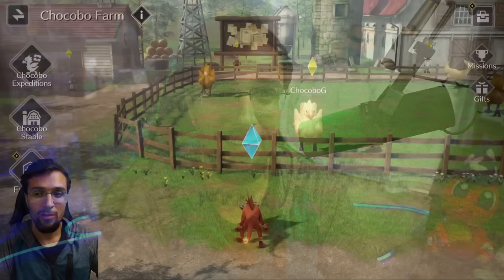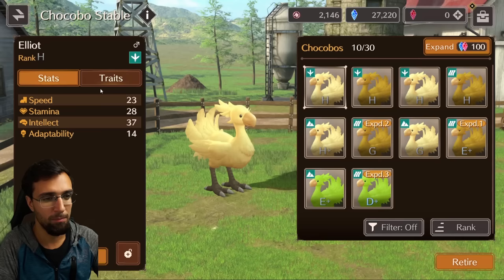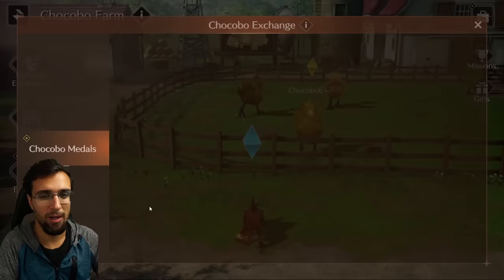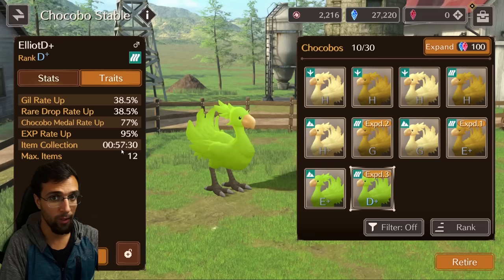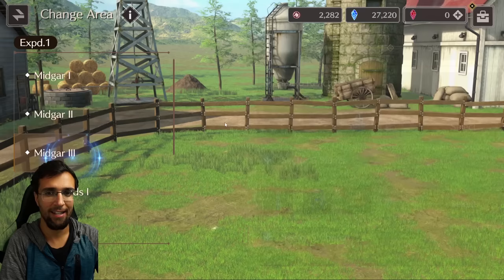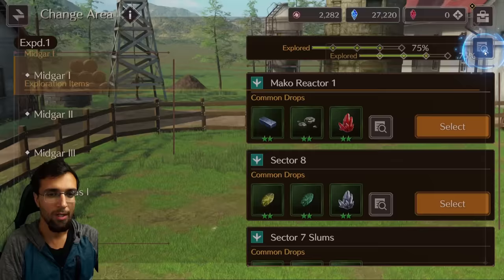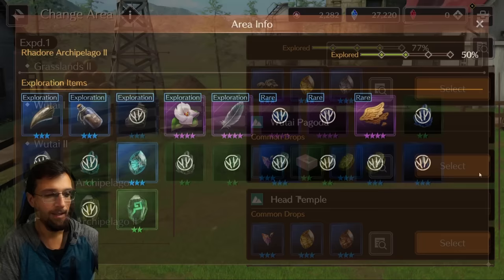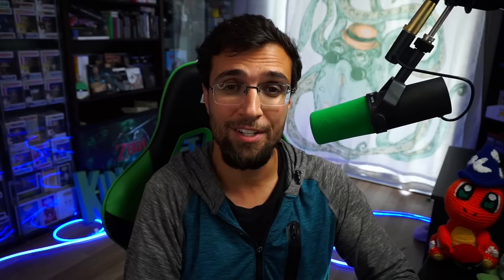BEST Chocobo Farm Guide ~ Final Fantasy 7 Ever Crisis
FF7 Ever crisis Chocobo farm guide to help you decide if it's worth the blue crystals and what to do to progress through it.